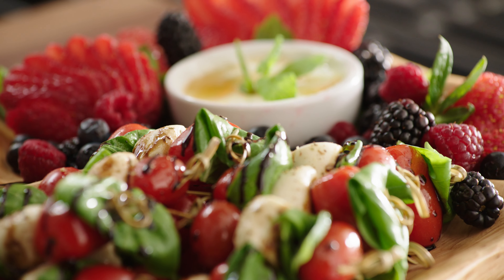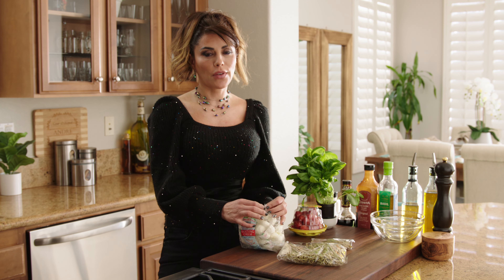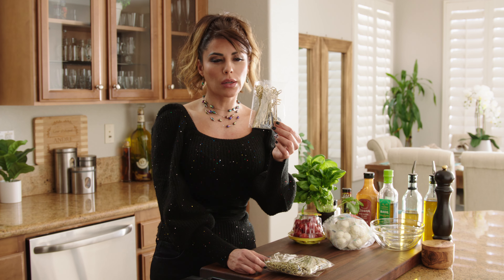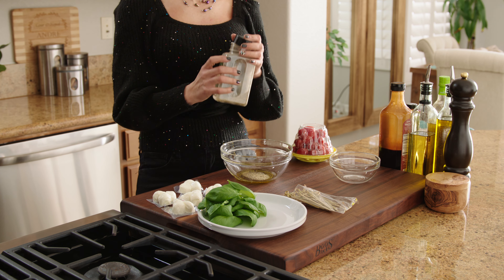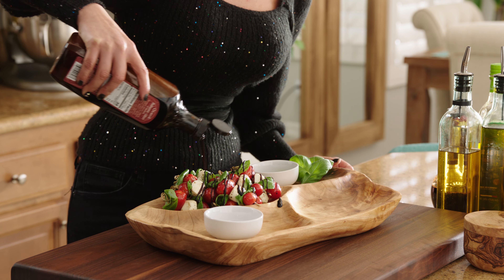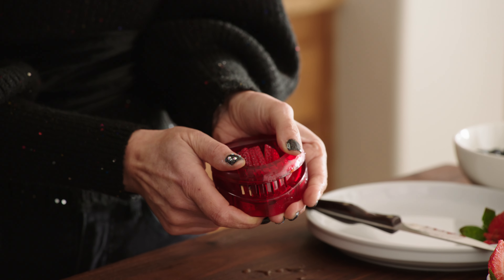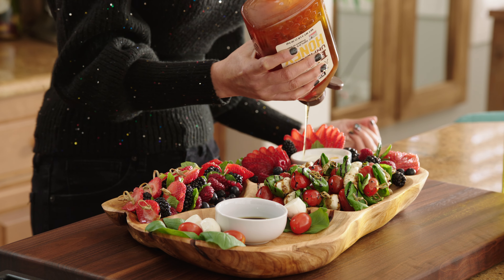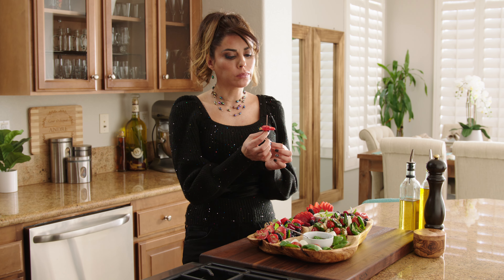Caprese & berries skewers! Easy, fast and delicious appetizers for your next party! | Sweet & savory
Discover the joy of creating vibrant bite-size skewers, perfect for any occasion! From savory Caprese salad skewers infused with basil and mozzarella to sweet and delightful berry combinations, this video has it all. Whether you're hosting a party, a small get-together, or simply want to elevate your snack game, these skewers are a feast for the eyes and palate. Plus, get bonus tips on presentation to make your platter stand out.